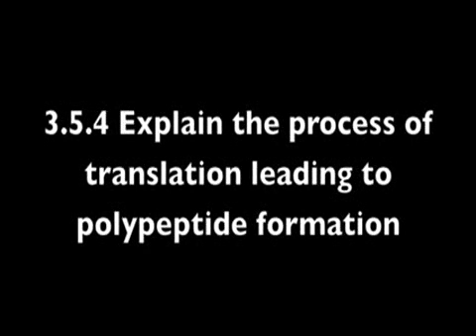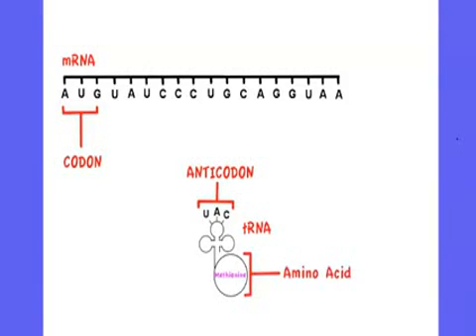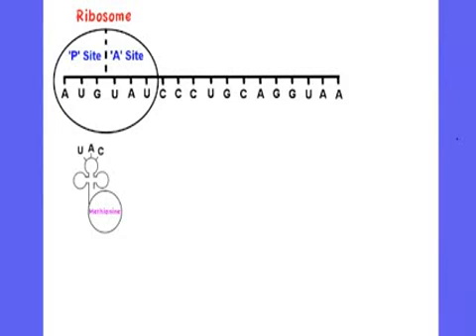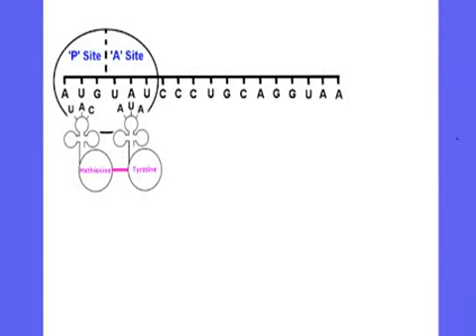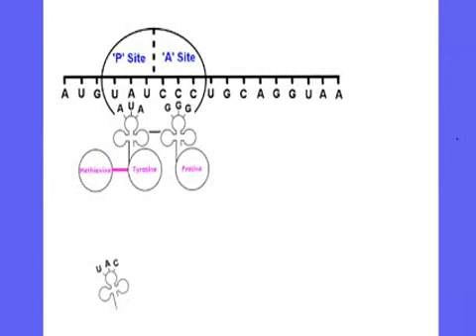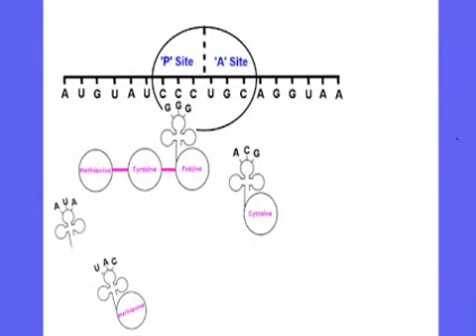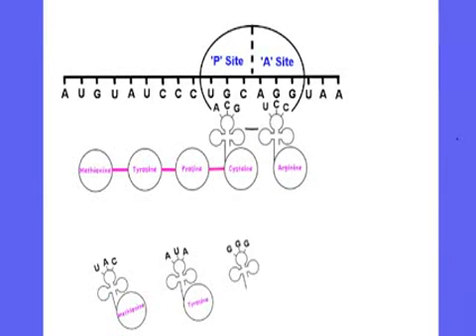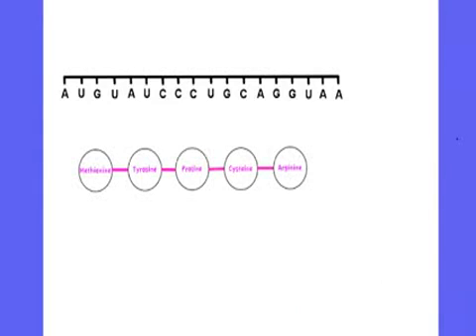DNA translation process detailed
Various steps if chromosomal translation